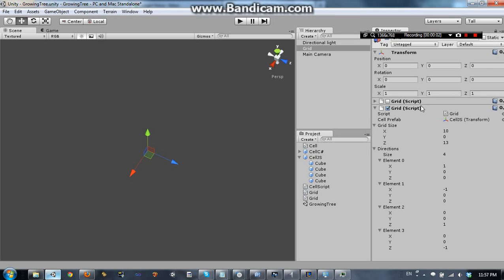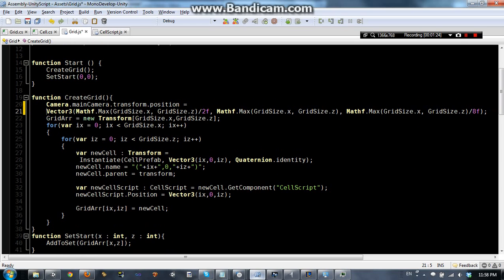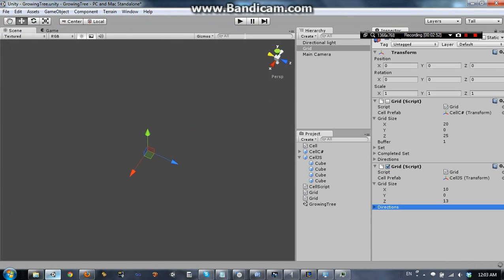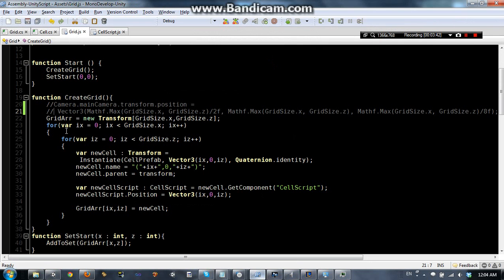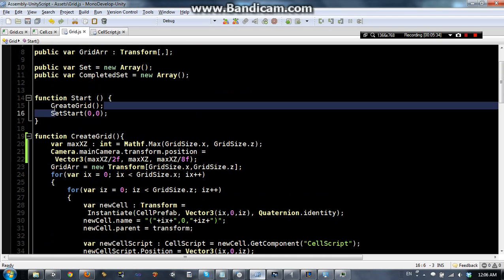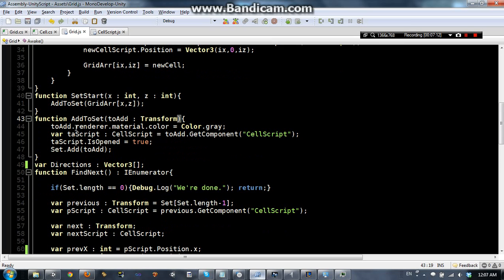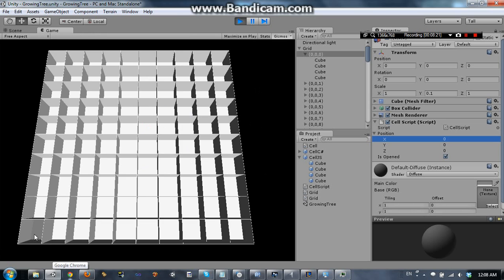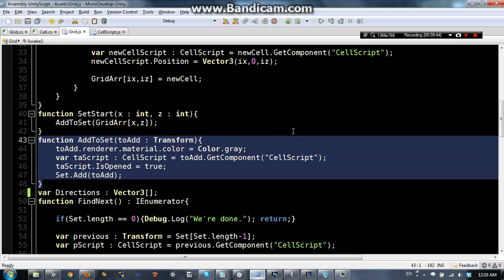Unity3D C# + JS Tutorial :: Growing Tree Algorithm (Part 4, SetStart and AddToSet)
Requested by F'ika' Catty

Part 4!

Concepts:
- renderer.material.color
- JS Arrays and C# Lists
^ note about C# List; you need to include " using System.Collections.Generic; " at the top.

Scripts for this video:
- Javascript: by request
- C#: by request